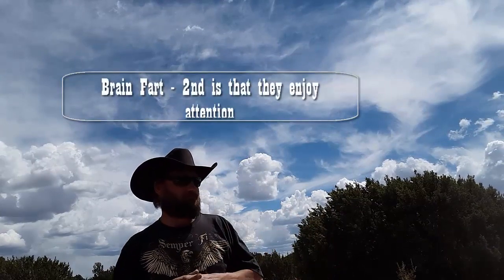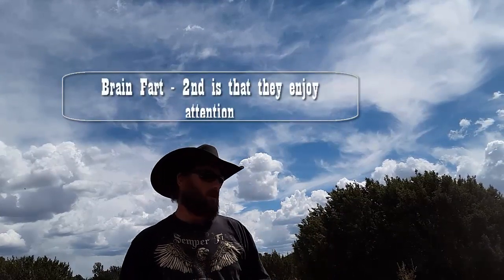Pig Q&A (Including What Is The Difference Between Pigs and Hogs)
In this episode I answer some common questions about pigs. Including what's the difference between pigs and hogs.